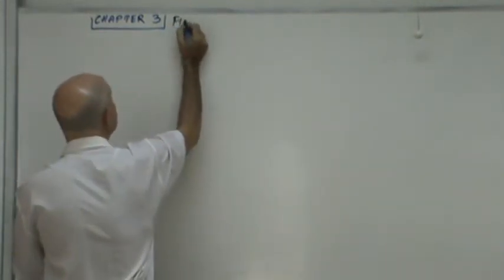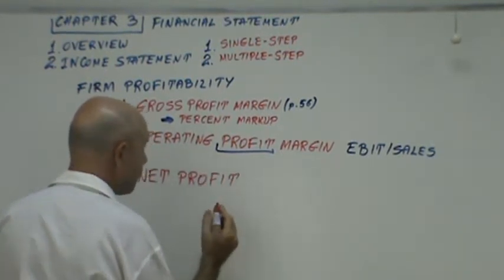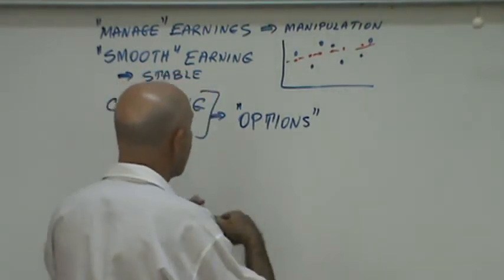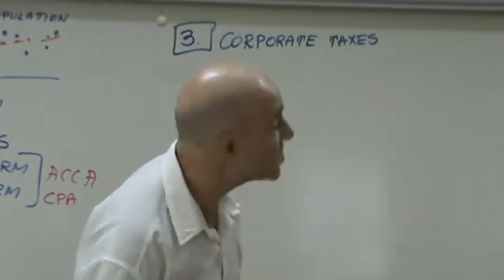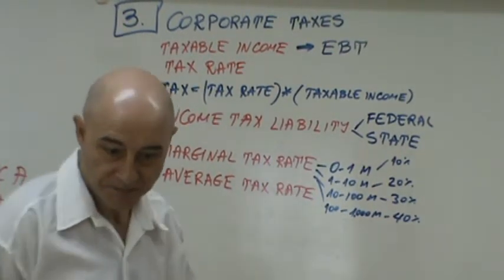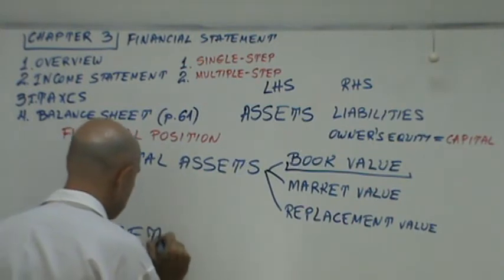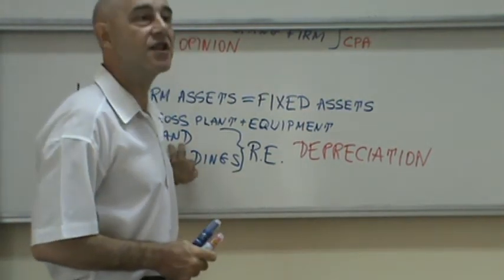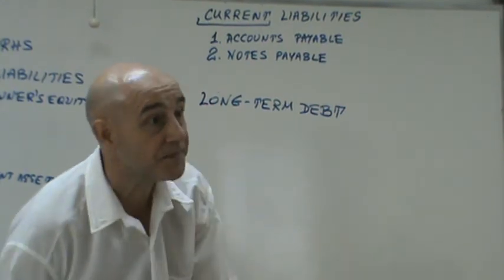Financial Management - Lecture 08